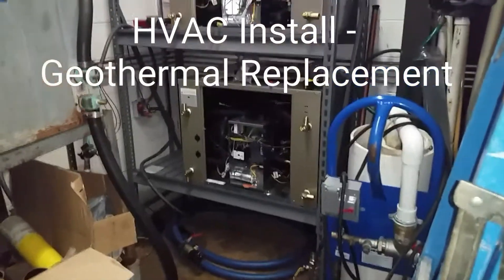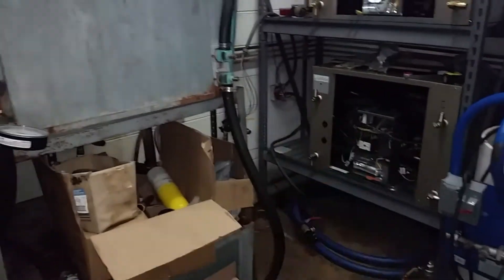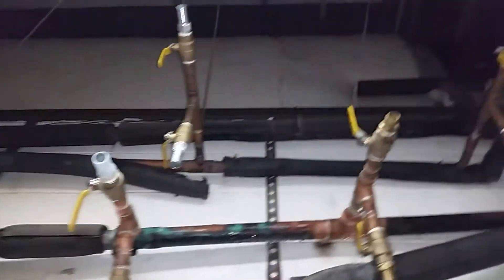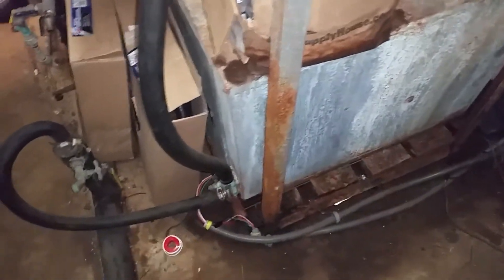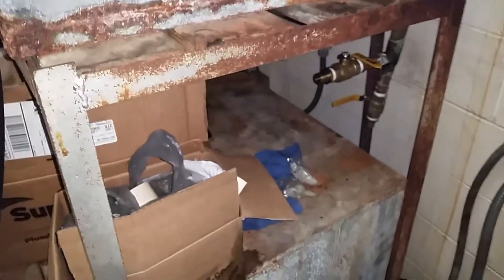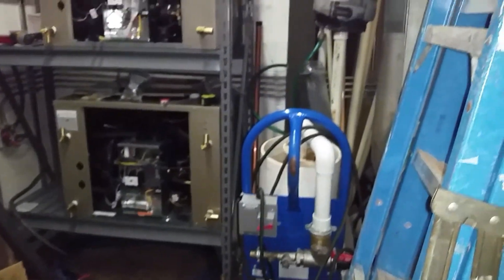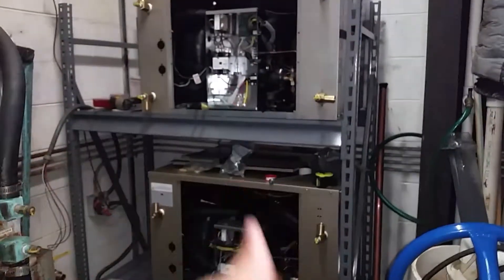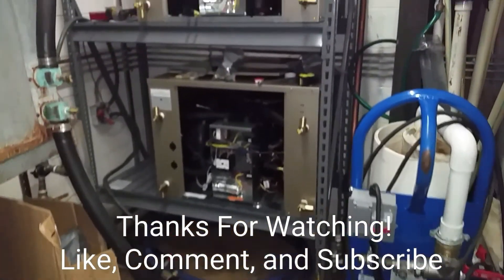HVAC Install - Geothermal Replacement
Just a quick look into a job we are currently doing involving several Geothermal units that need replaced.